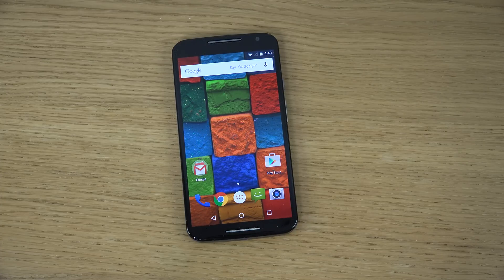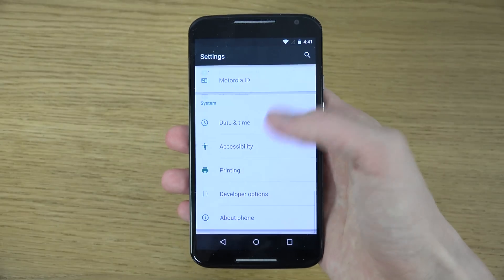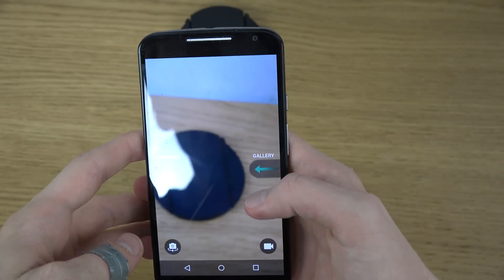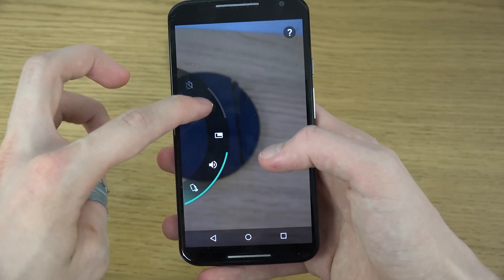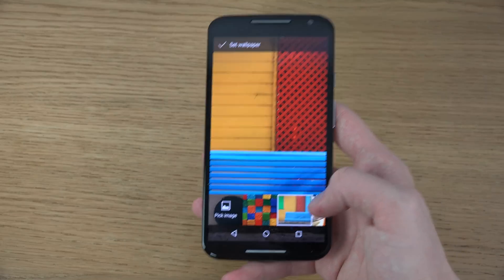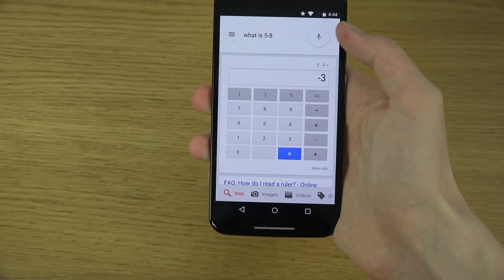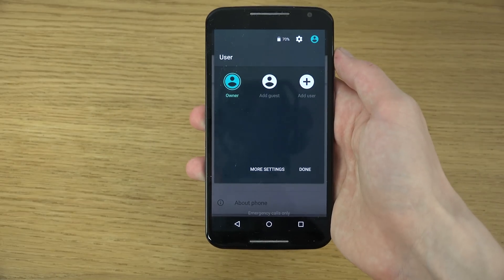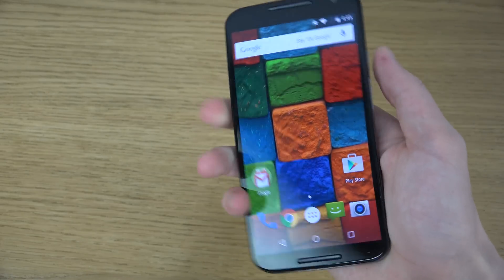Motorola Moto X 2014 Android 5.0 Lollipop - Review (4K)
New Motorola Moto X official Android 5.0 lollipop update first look.